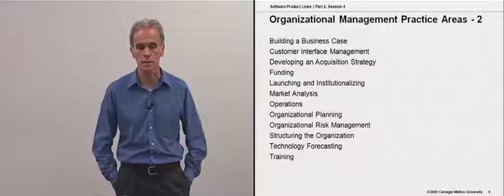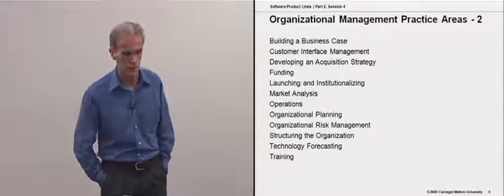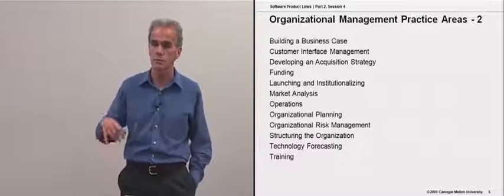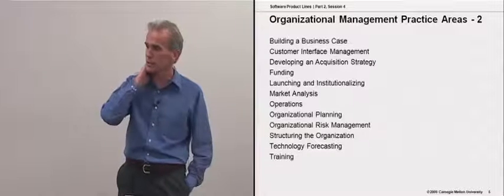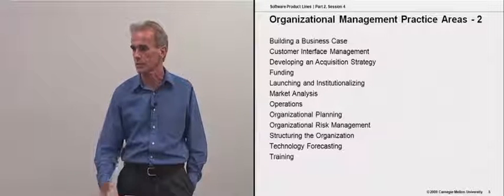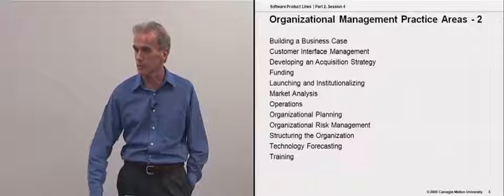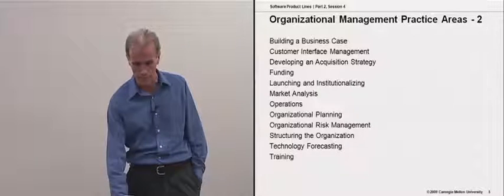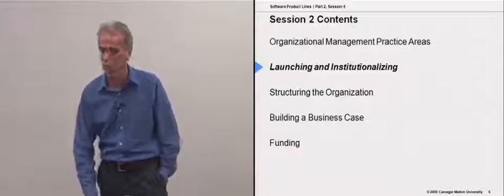Module 8 Organizational Management Areas: Organizational Management Practices Areas - Lecture 1/6